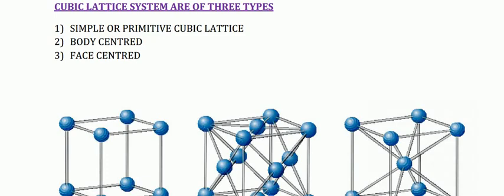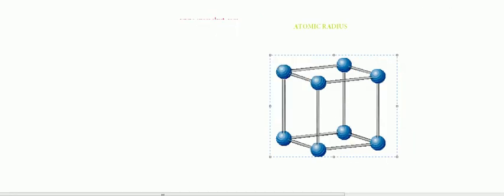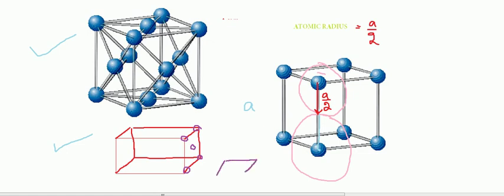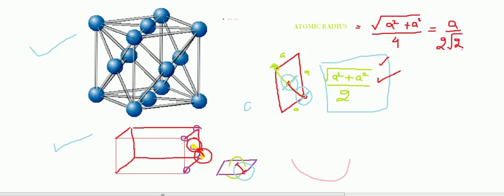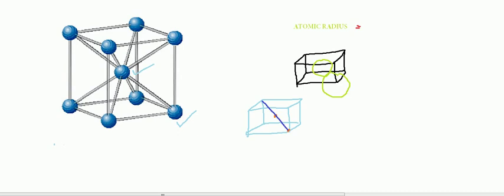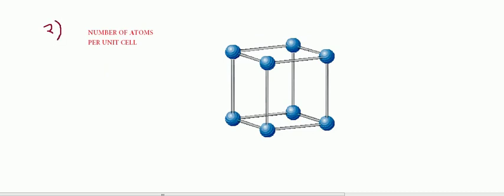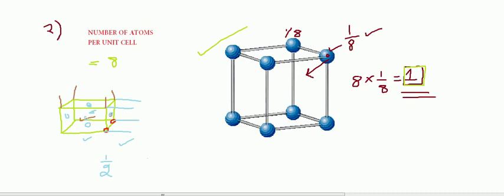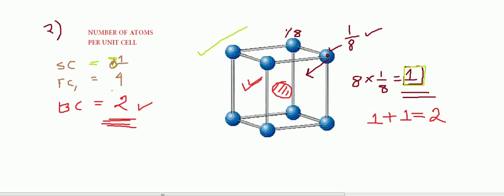2 Cubic Lattie System & Properties I